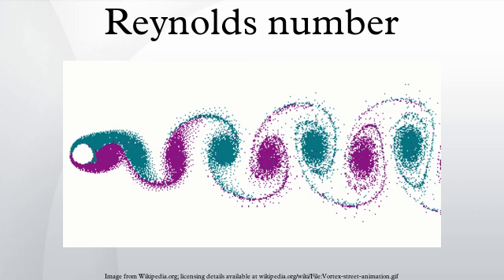Reynolds number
In fluid mechanics, the Reynolds number (Re) is a dimensionless quantity that is used to help predict similar flow patterns in different fluid flow situations. The concept was introduced by George Gabriel Stokes in 1851, but the Reynolds number is named after Osborne Reynolds (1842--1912), who popularized its use in 1883.
The Reynolds number is defined as the ratio of inertial forces to viscous forces and consequently quantifies the relative importance of these two types of forces for given flow conditions. Reynolds numbers frequently arise when performing scaling of fluid dynamics problems, and as such can be used to determine dynamic similitude between two different cases of fluid flow. They are also used to characterize different flow regimes within a similar fluid, such as laminar or turbulent flow: laminar flow occurs at low Reynolds numbers, where viscous forces are dominant, and is characterized by smooth, constant fluid motion; turbulent flow occurs at high Reynolds numbers and is dominated by inertial forces, which tend to produce chaotic eddies, vortices and other flow instabilities.